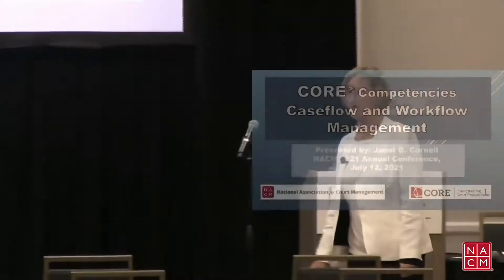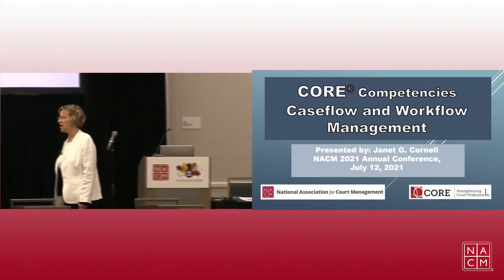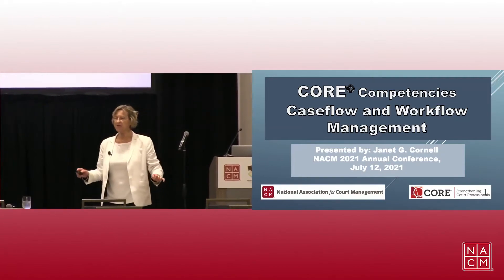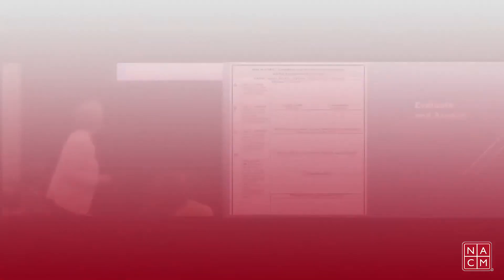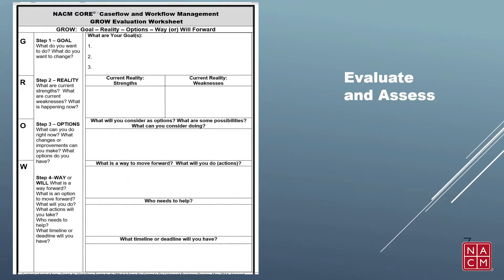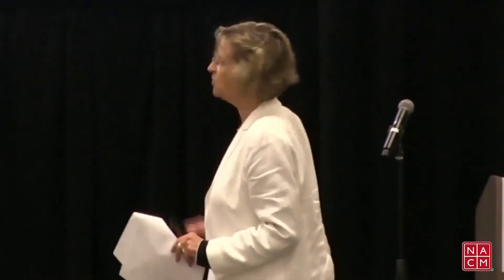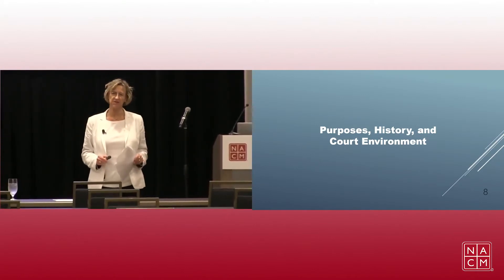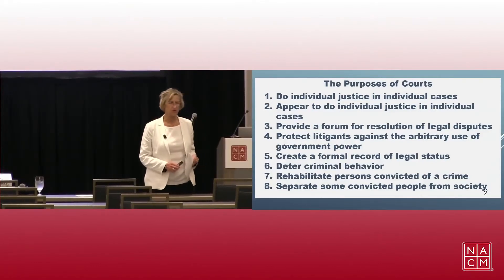NACM Core® Part I: Caseflow and Workflow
Speaker: Janet Cornell – Court Consultant

About:
This session summarizes the NACM Core© competency of caseflow and workflow. It reviews the: history of caseflow management, court environment and culture, and court leader practices to achieve effective and efficient case movement from filing to conclusion. Participants will begin a caseflow problem solving technique.